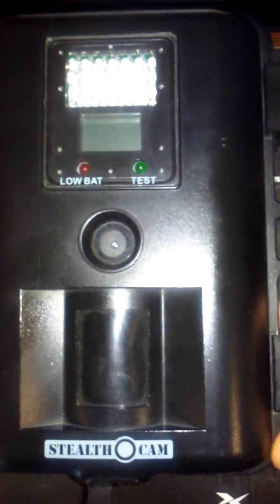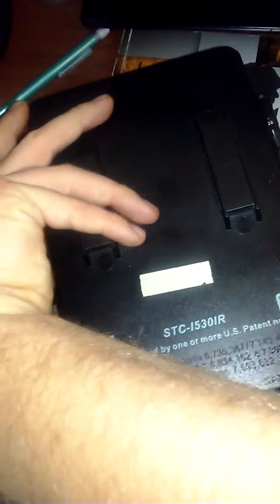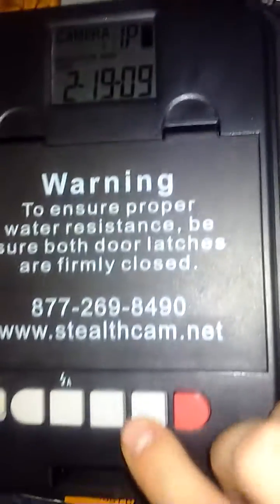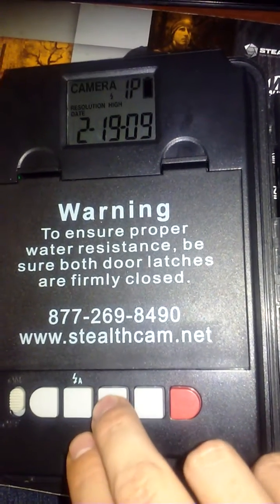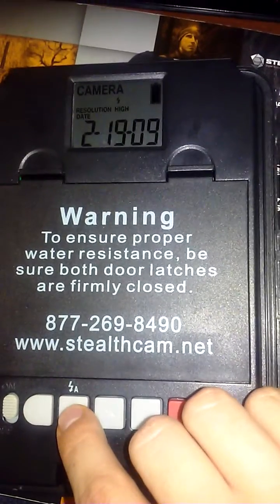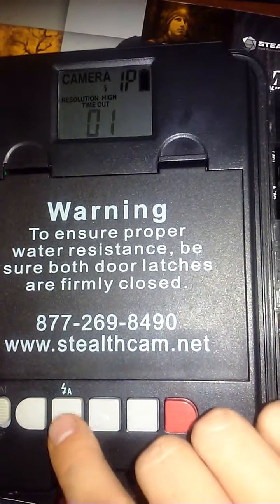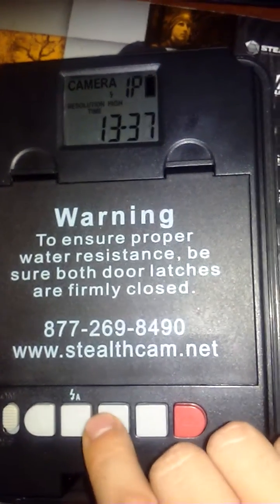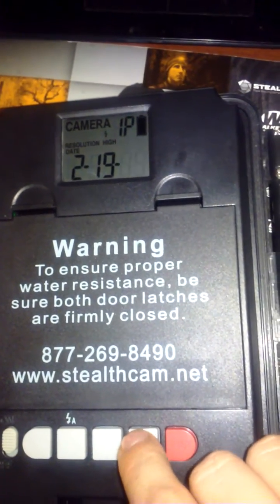General setup for STC-I530IR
Walk-through for STC-I530IR setup